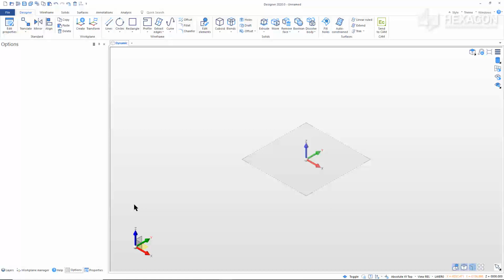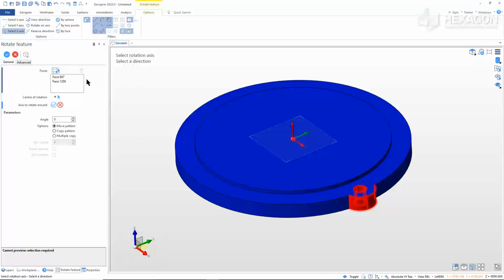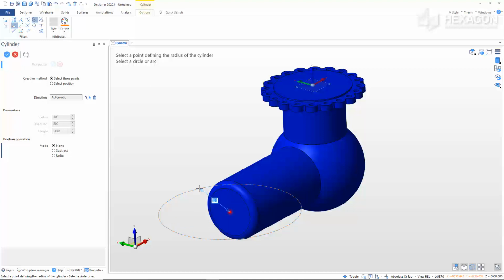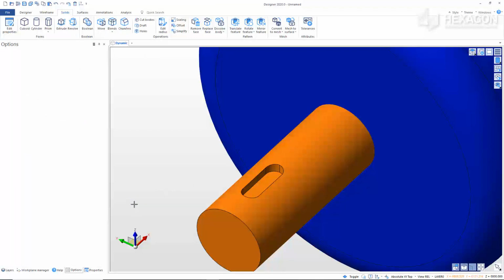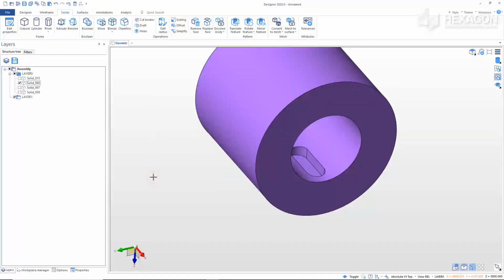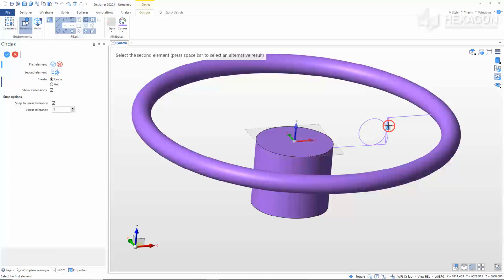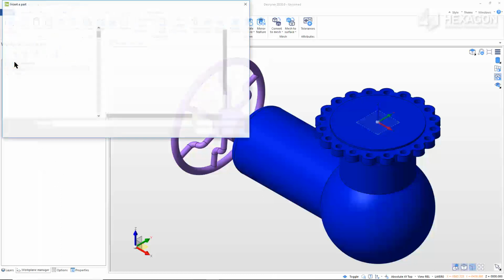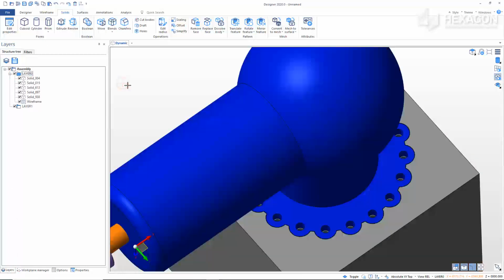DESIGNER: Advanced Direct Modelling